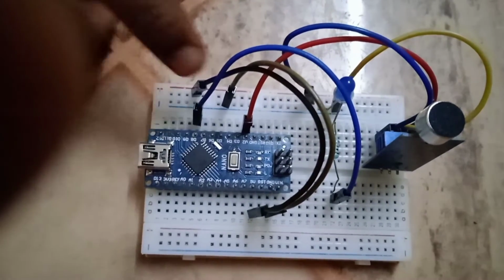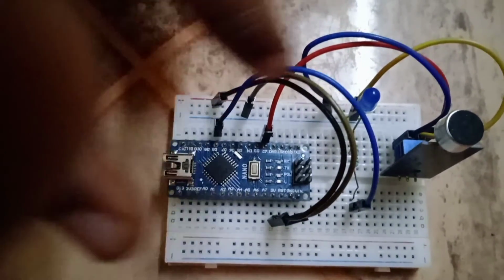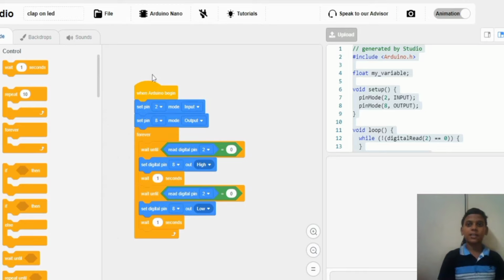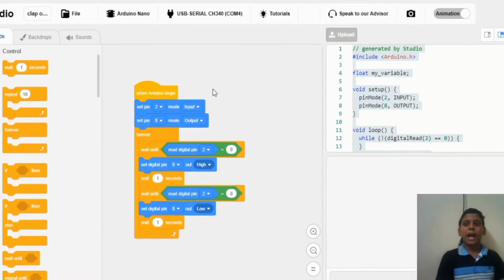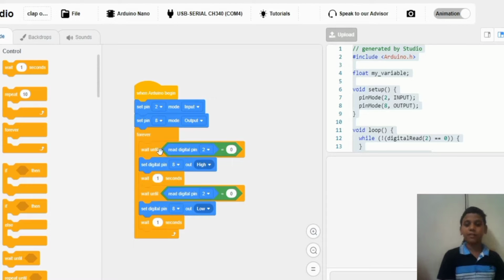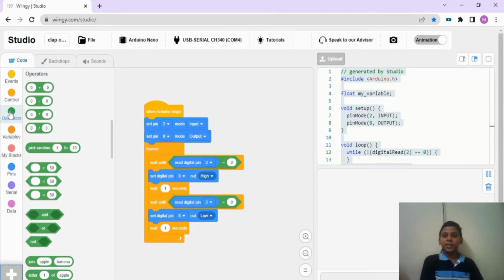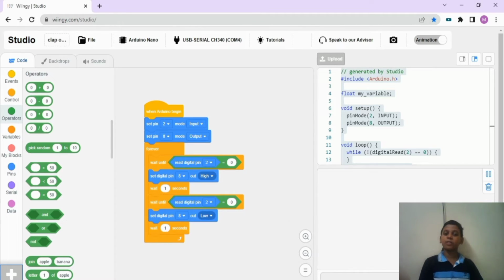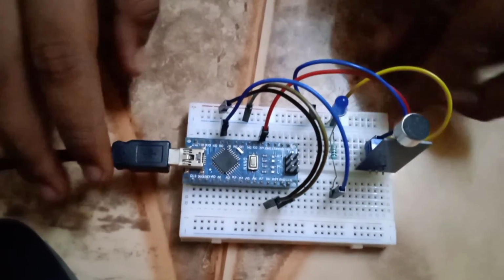Wait until Clap 👏on LED